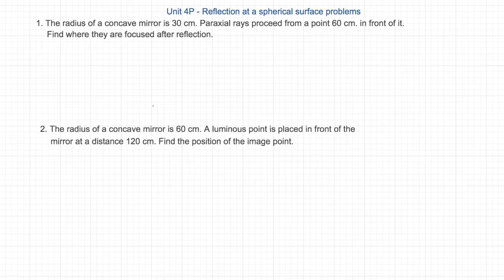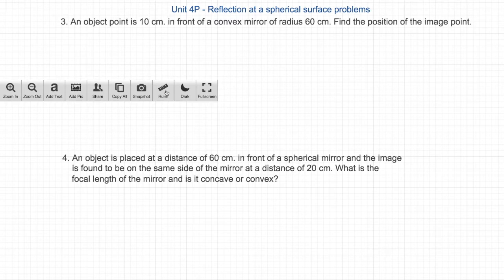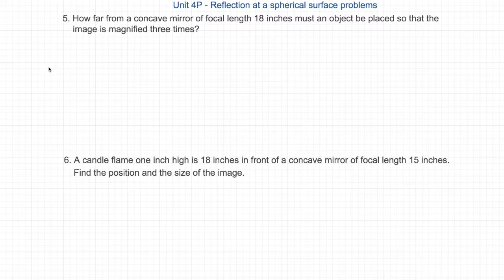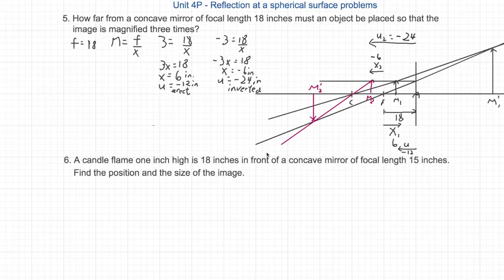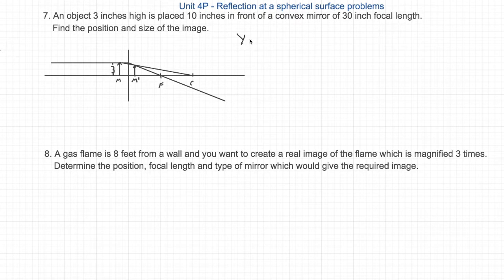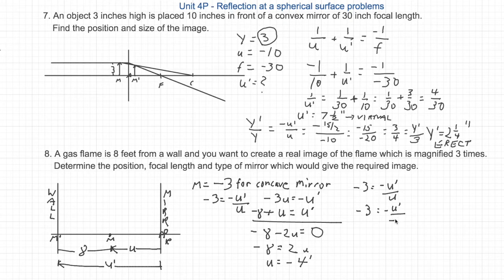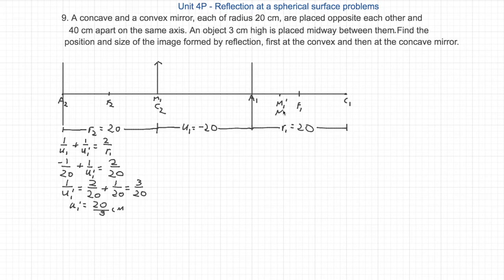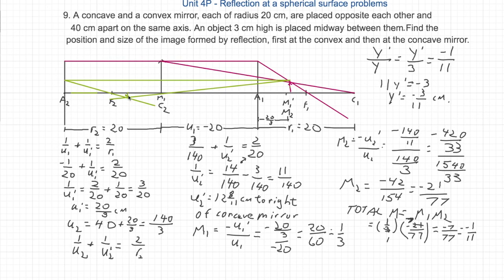Optimal Optics Unit 4P - Reflection at a spherical surface problems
With apologies to Bono